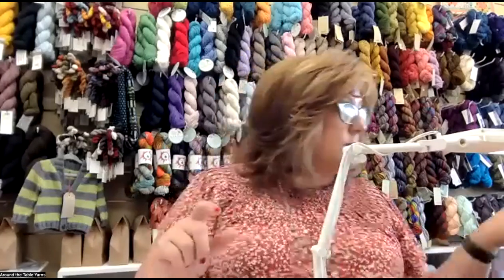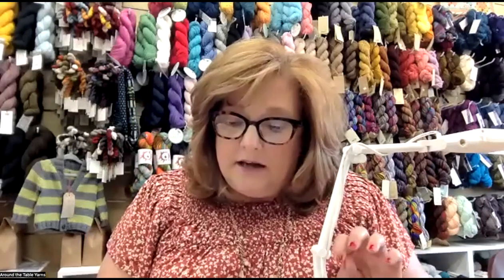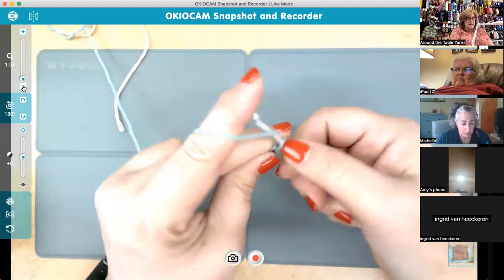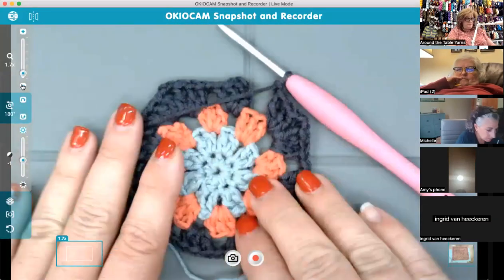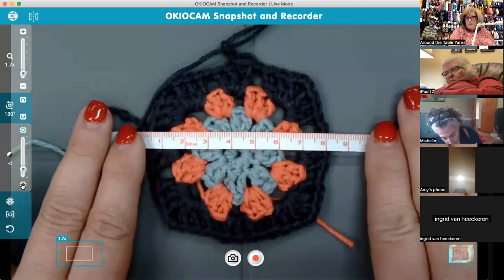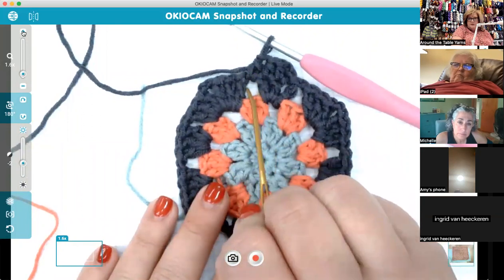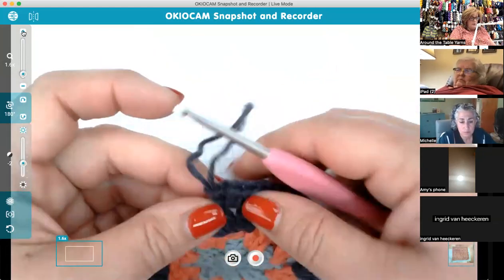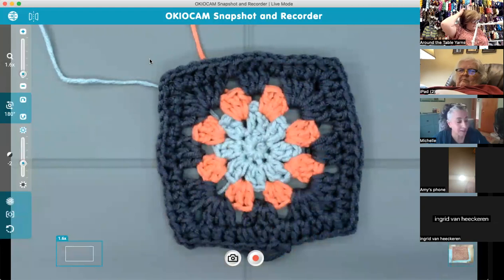Granny Square Club - Oma Goodness Top by Little Golden Nook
Our first granny square top!